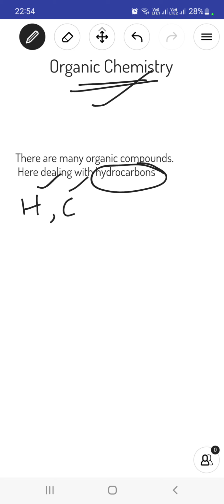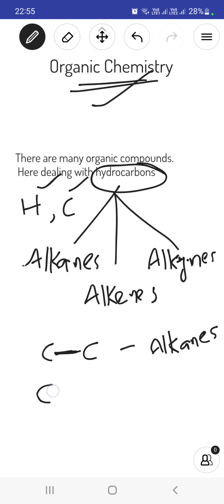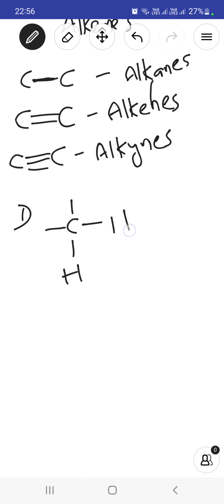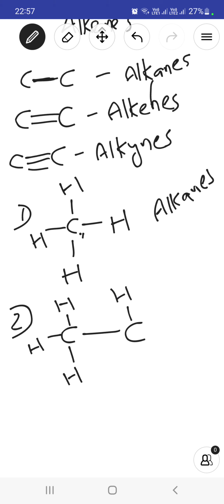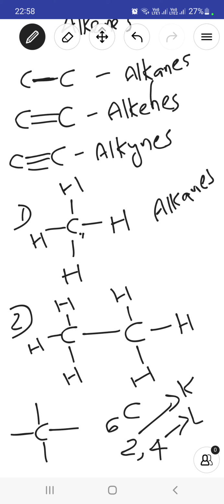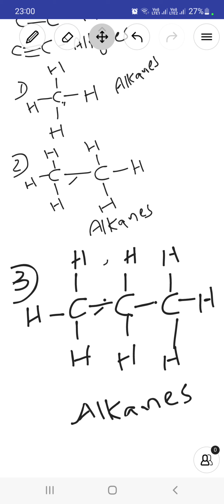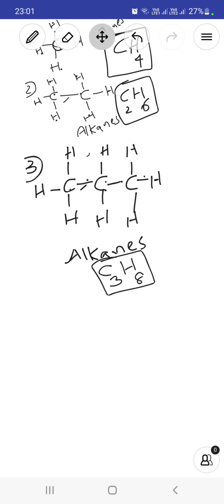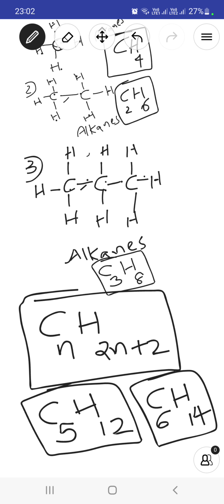Organic chemistry -Basic concepts /Hydrocarbons/Alkanes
organic compounds-Basics, Hydrocarbons